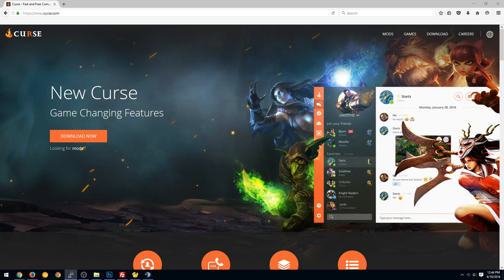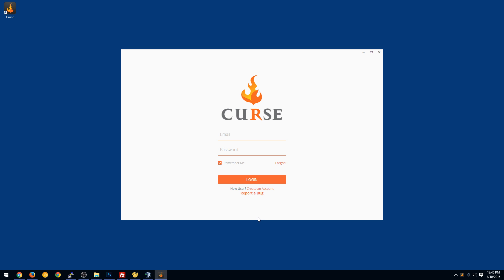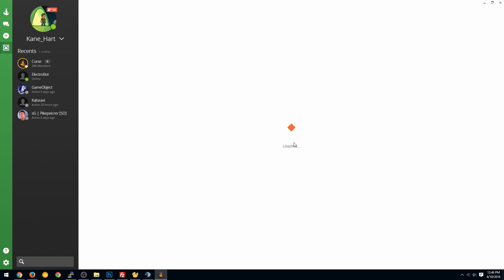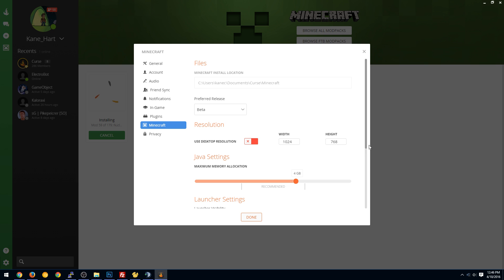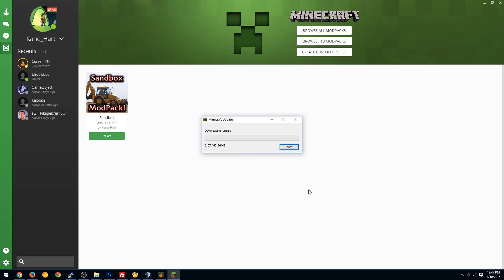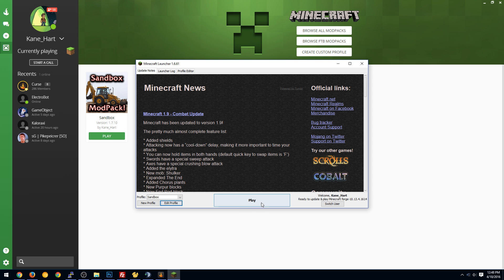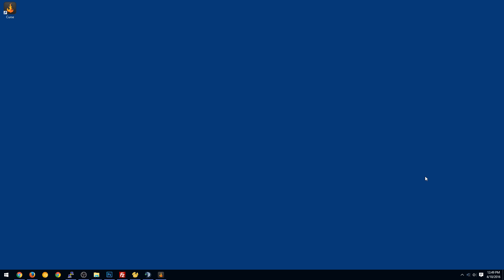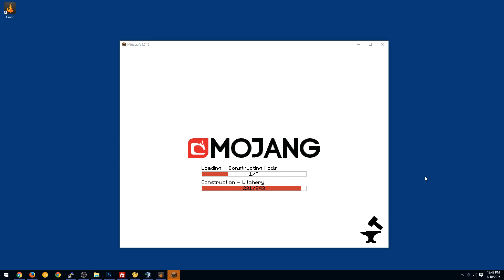How to Use Curse Launcher & Install Custom / FTB Modpacks!